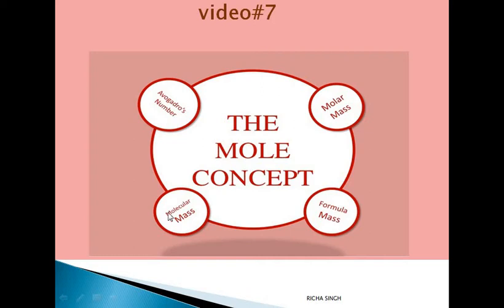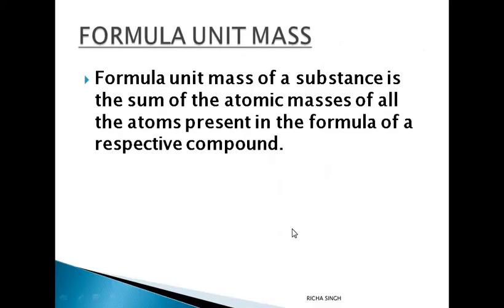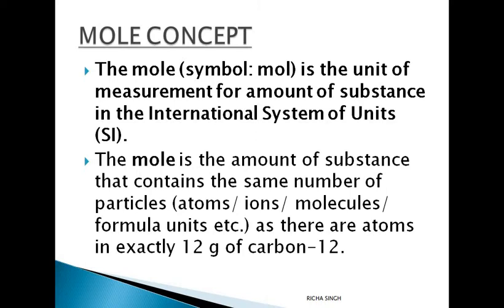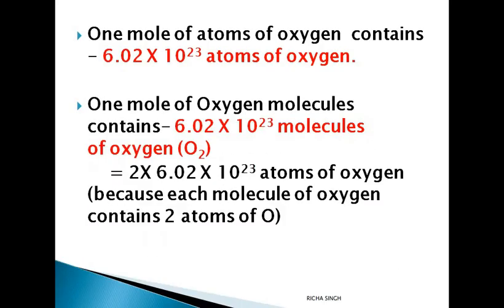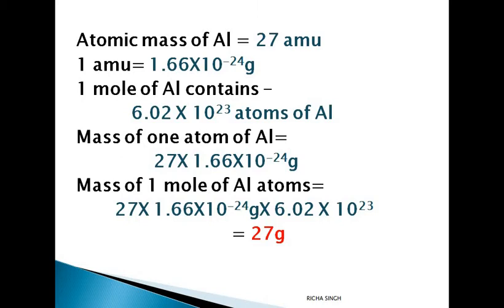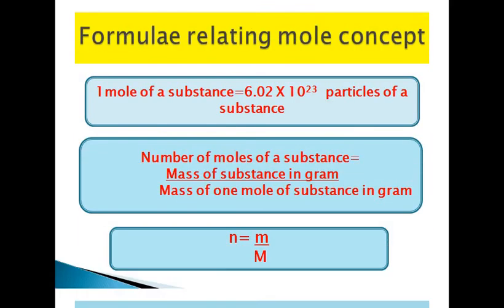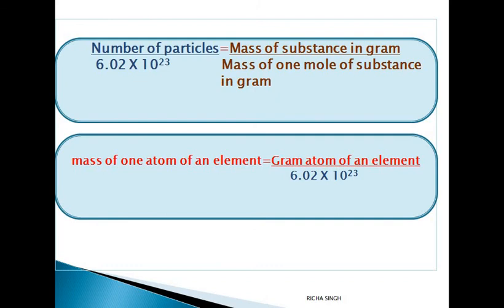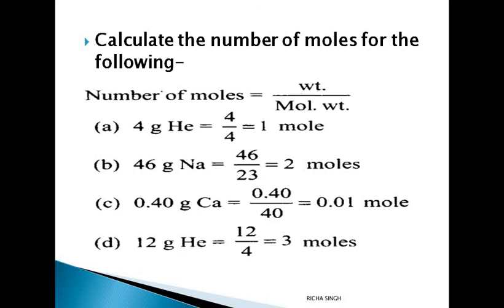Class IX Video 7 Lesson 3 | Richa Singh